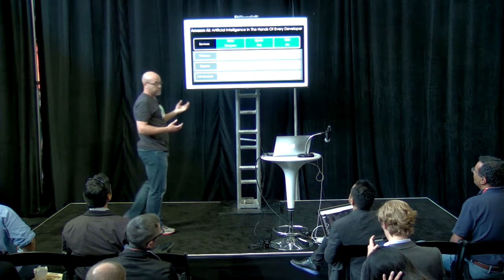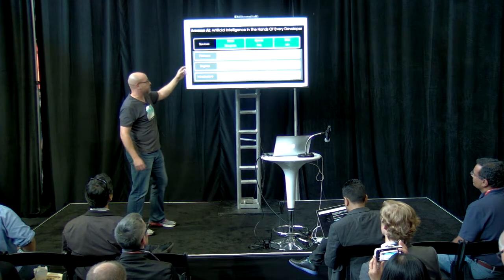Building Mobile Apps, APIs, and Chatbots on Amazon Web Services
Dennis Hills, Mobile Developer Advocate at Amazon Web Services, hosts an MB 2017 education session on how developers, startups and businesses can make the most use out of AWS' new bot and machine learning services.

Follow VentureBeat:
Twitter.com/VentureBeat
Facebook.com/VentureBeat
Instagram.com/VentureBeat
LinkedIn.com/company-beta/368927/